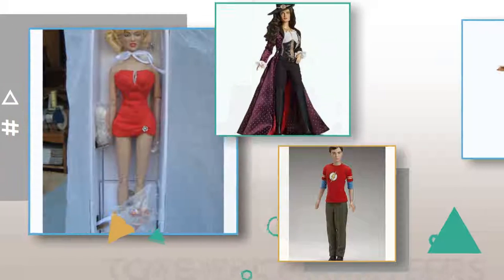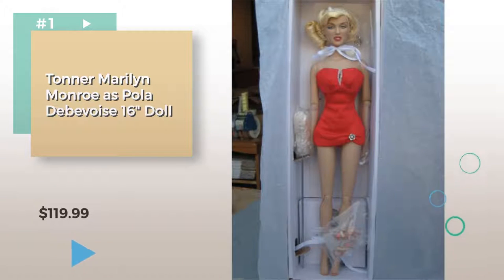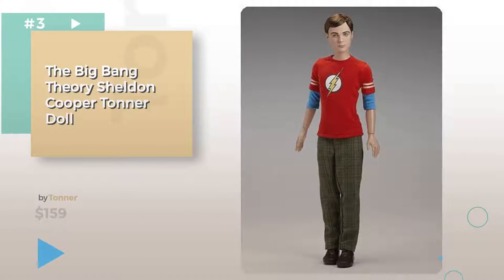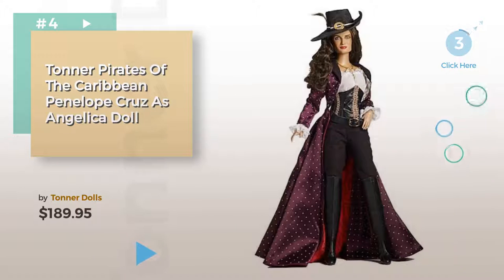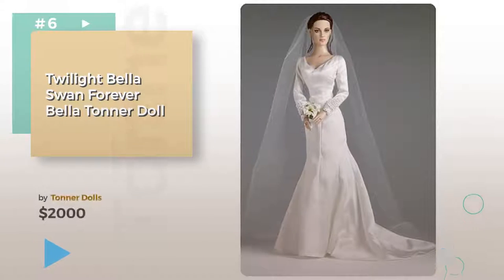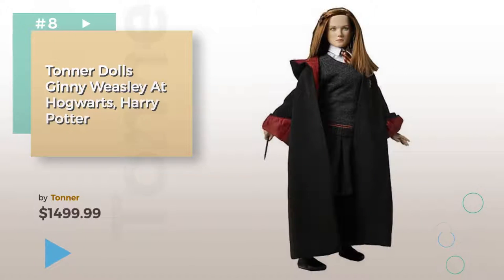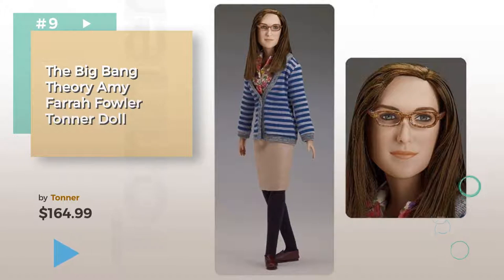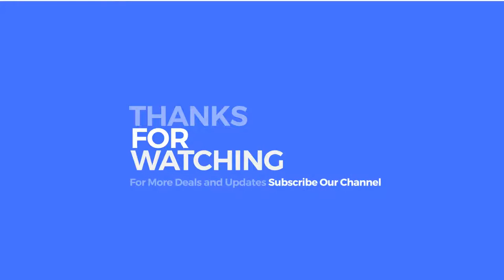Tonner Dolls Collection // The Most Popular 2017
- New! 2019 Black Friday / Cyber Monday Dolls Deals and Updates.

Black Friday / Cyber Monday Tonner Marilyn Monroe as Pola Debevoise 16" Doll by Unknown

Black Friday / Cyber Monday The Big Bang Theory Sheldon Cooper Tonner Doll by Tonner

Black Friday / Cyber Monday Tonner Pirates Of The Caribbean Penelope Cruz As Angelica Doll by Tonner Dolls

Black Friday / Cyber Monday Tonner Batman DC Comics Bombshells Harley Quinn DC Stars Tonner Doll by Tonner

Black Friday / Cyber Monday Twilight Bella Swan Forever Bella Tonner Doll by Tonner Dolls

Black Friday / Cyber Monday AMAZON EXCLUSIVE! Tonner  17" "Twilight"  Edward Cullen Doll by Tonner